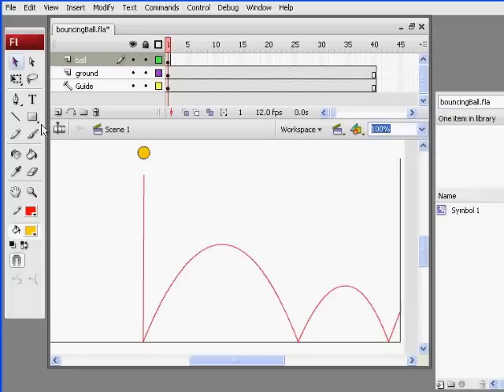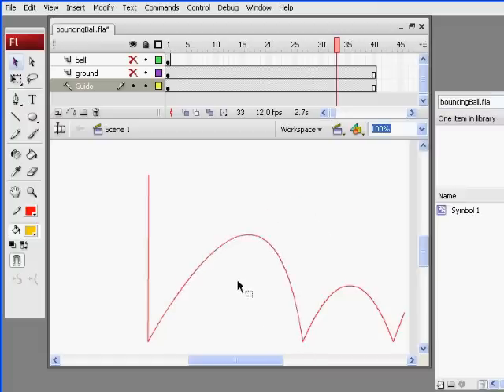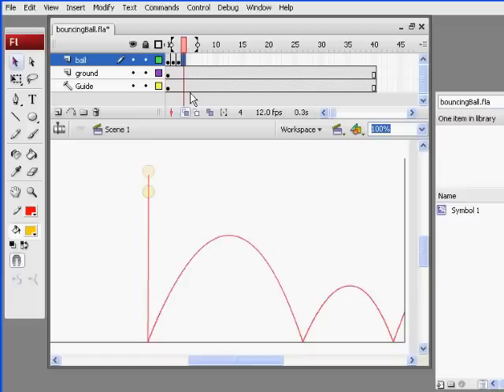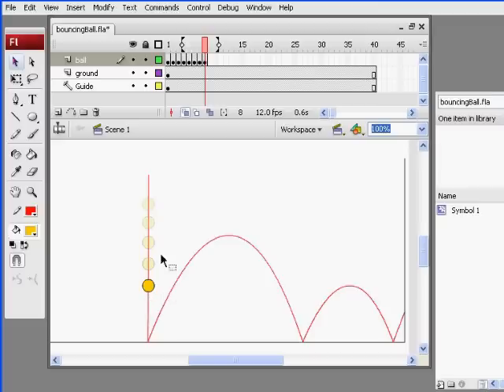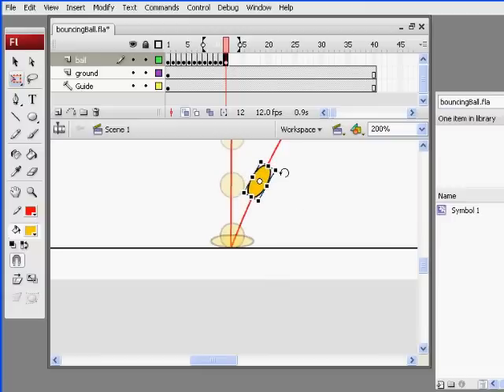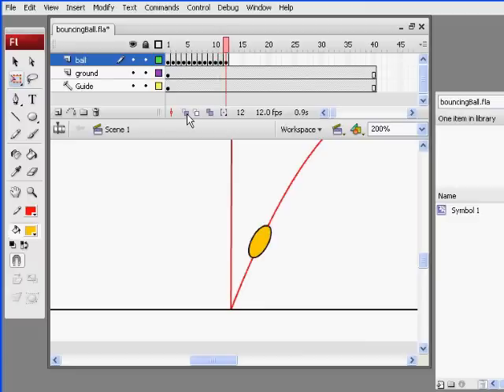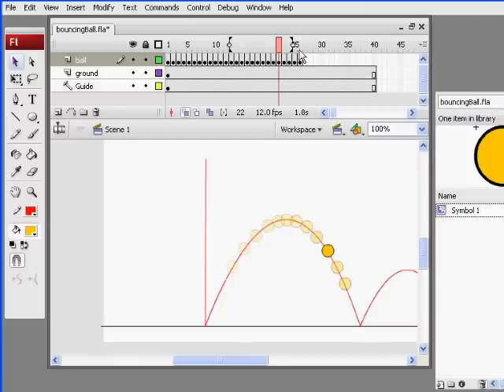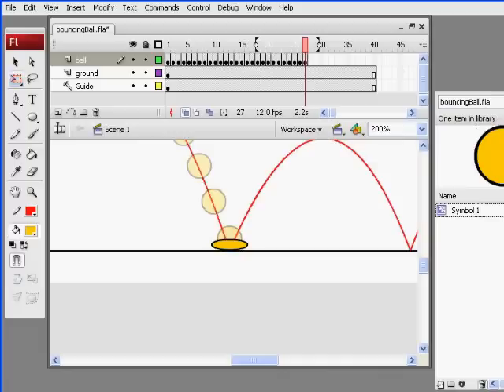A Keyframed Bouncing Ball in Flash- Part 1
A tutorial on frame by frame animation in Flash